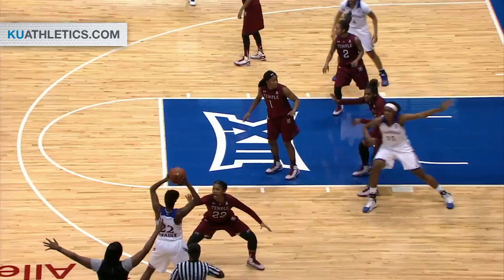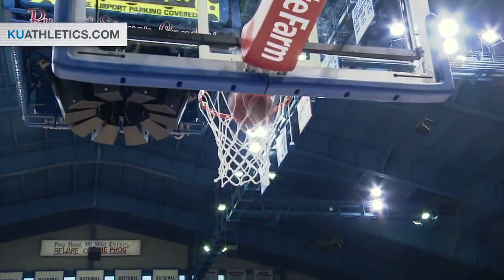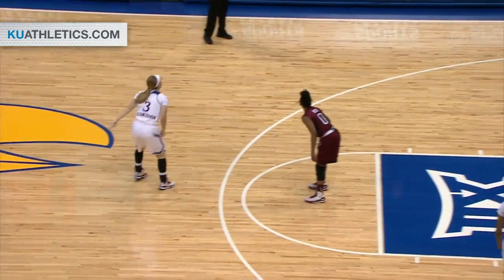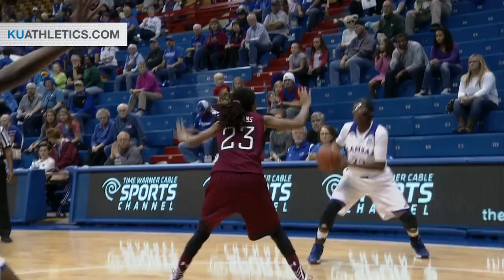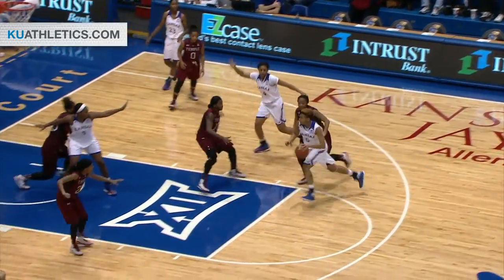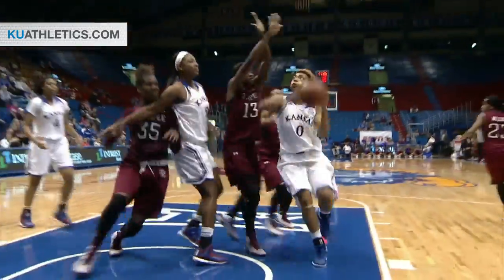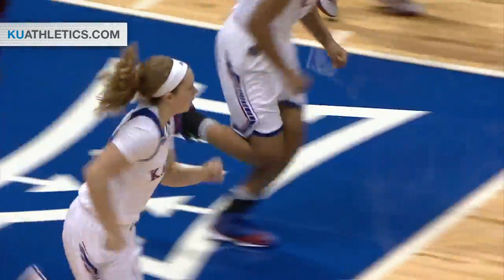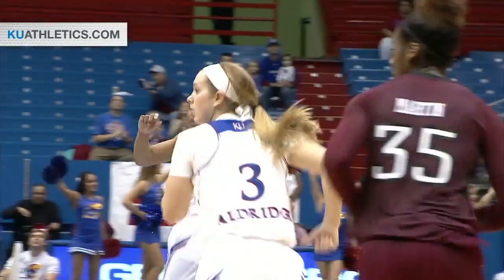Kansas Beats Temple 76-56 // Women's Basketball // 11.22.14